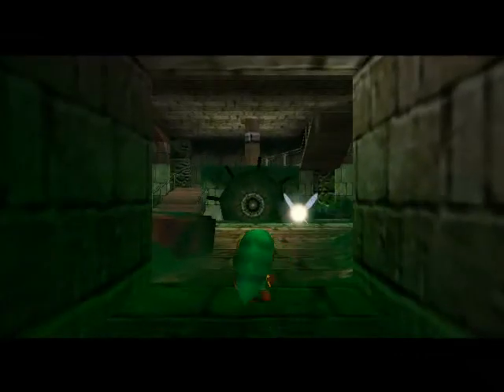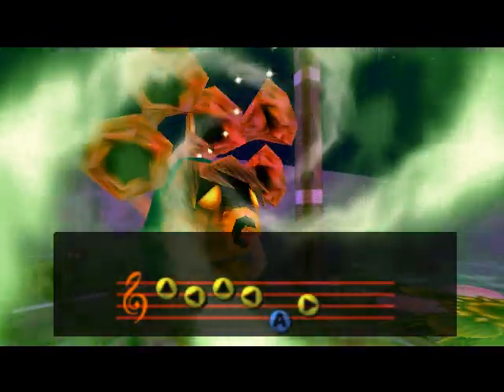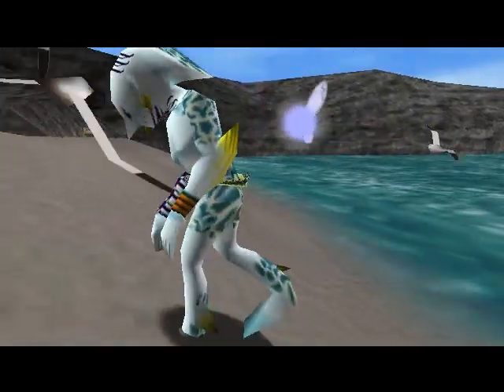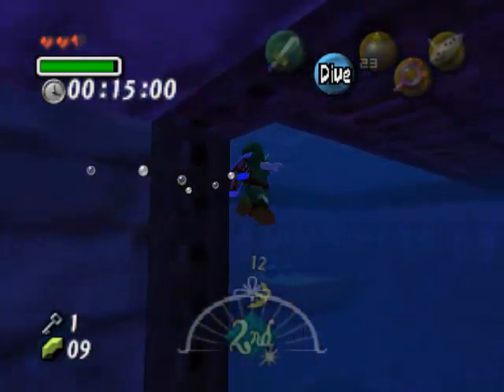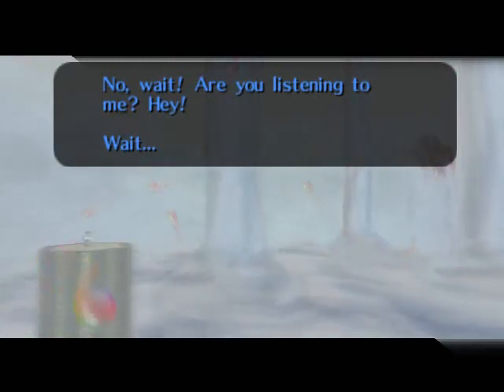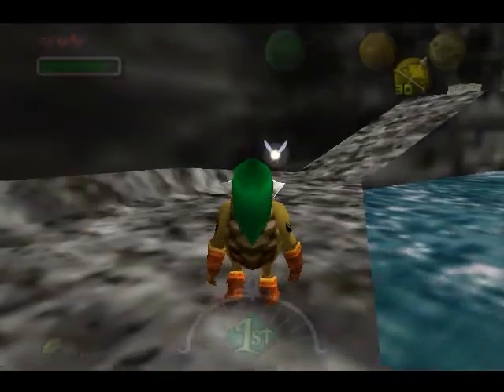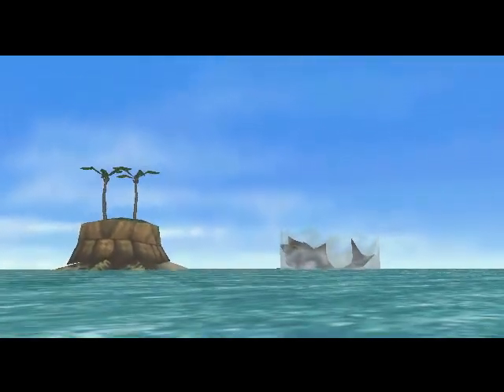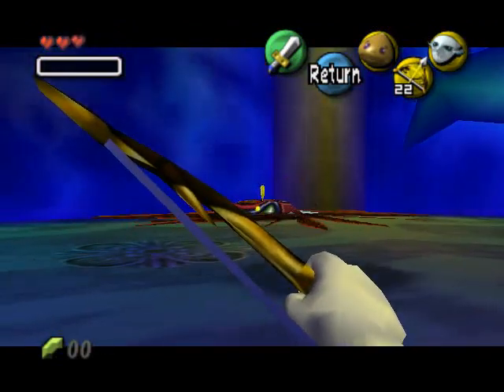Majora's Mask in 2 Pauses [Commentated]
This video is tool-assisted.
Run length:
-file select to last hit on Majora: 2:54:38
-power on to last input: 2:58:58.566
Frames: 644314
Rerecords: 21981

This run aims to complete Majora's Mask while pausing to equip items (or for any other reason) only twice. This makes for a great glitch showcase for the game as it shows off plenty of tricks you would never see otherwise. I've included audio commentary to help explain what's happening so it's easier to follow. Apologies for the extra background noises; my mic quality is awful.

If you're confused about anything you see still, I'm more than happy to explain it in a bit more detail.